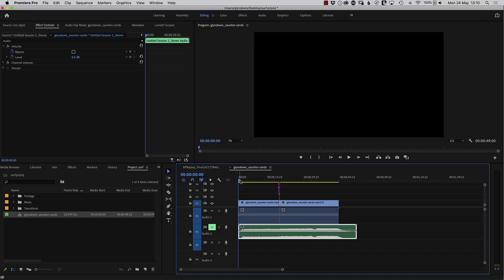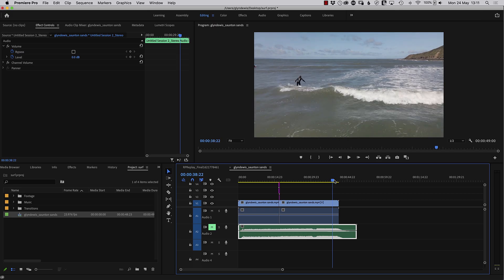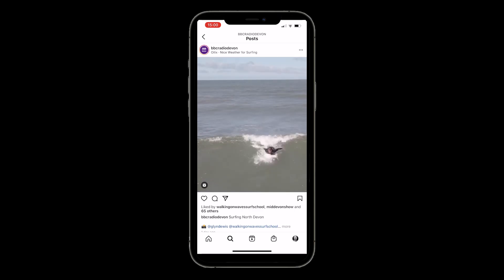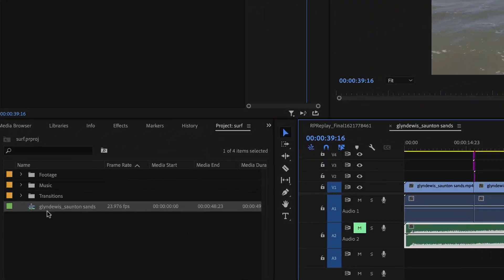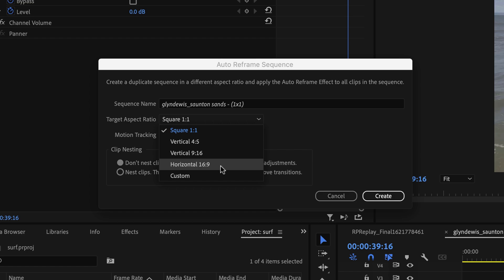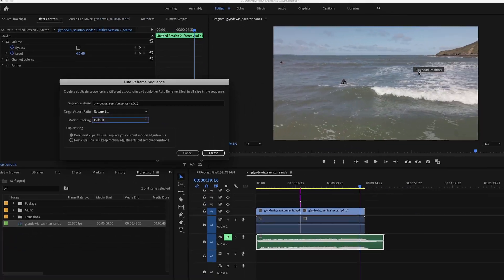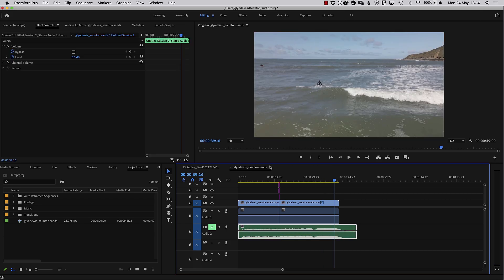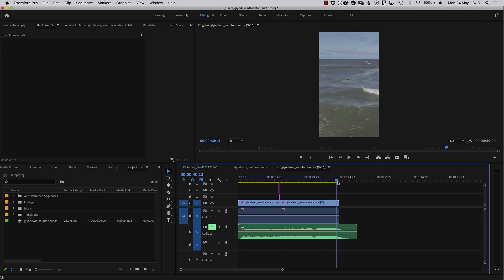AUTO REFRAME: PERFECT Video on SOCIAL MEDIA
Check out this super fast and easy technique in Adobe Premiere Pro CC for ensuring you have the perect composition for your videos when uploading to social media using Auto Reframe.